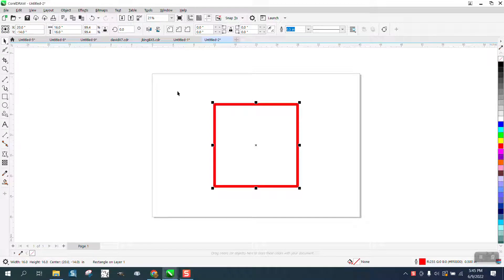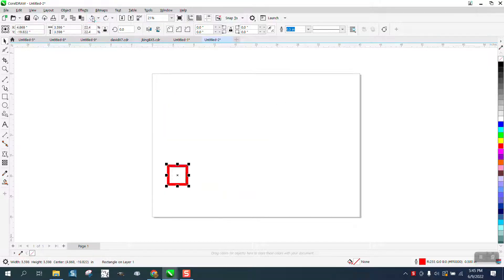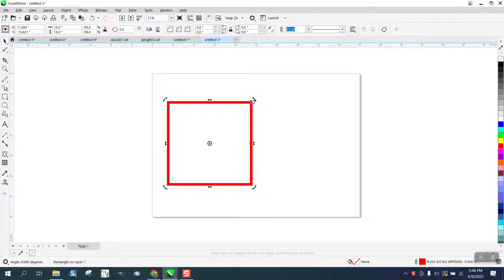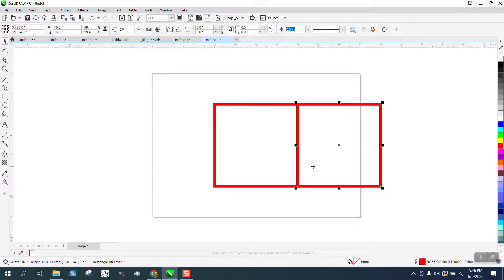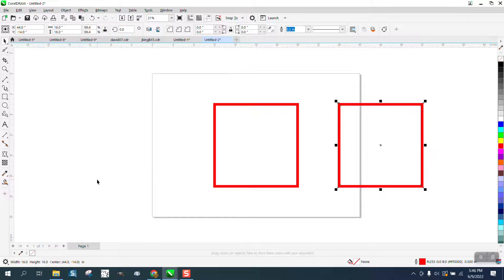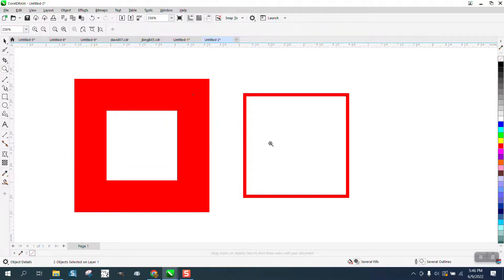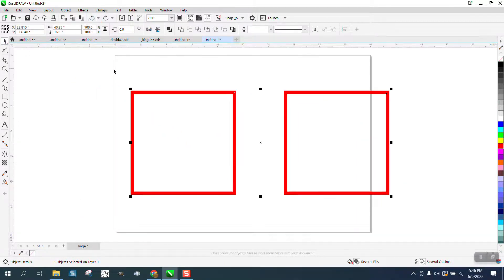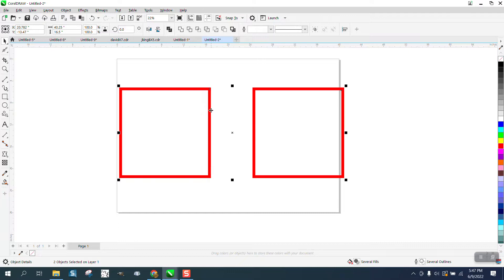Corel Draw Tips & Tricks Scale with Object or turn in the Outline to an Object